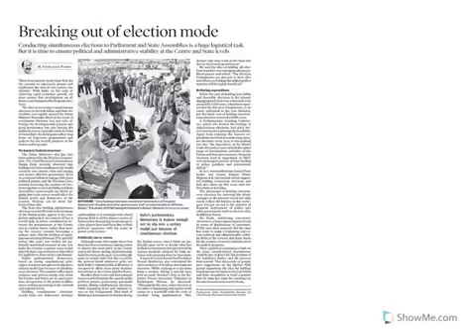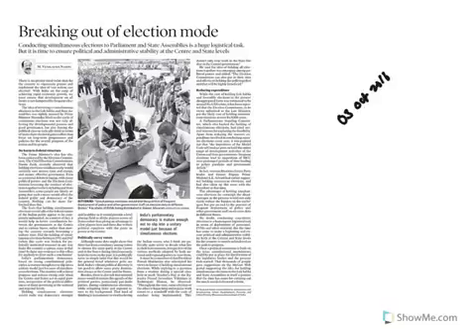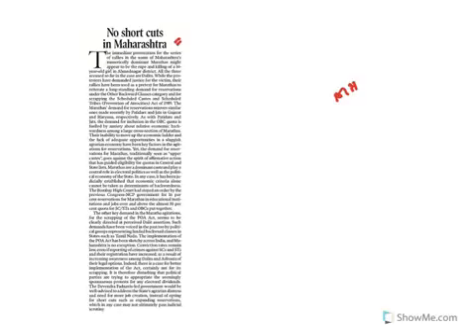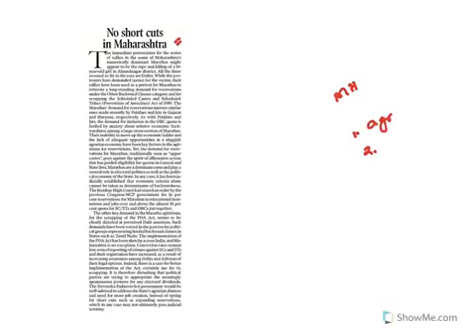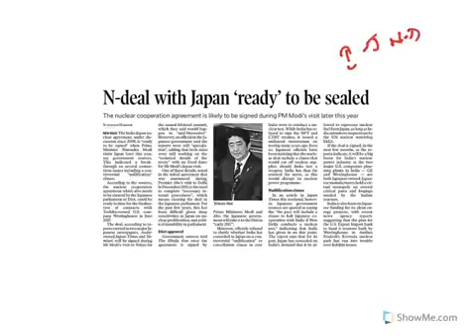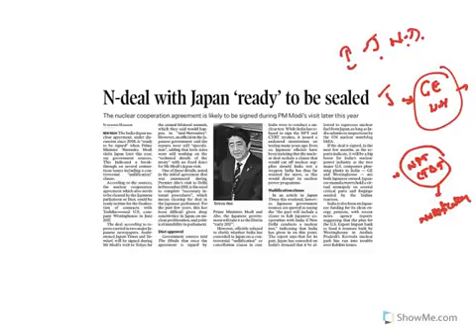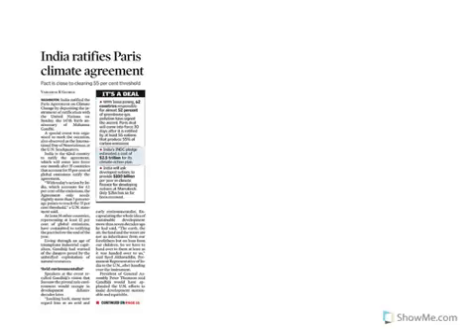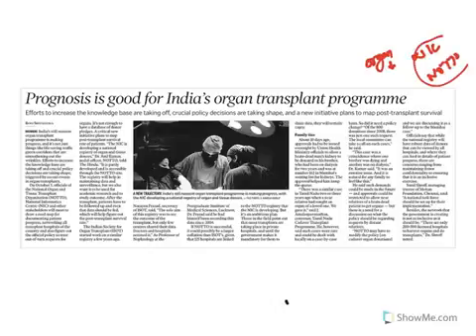The Hindu Editorial for UPSC IAS and other exam